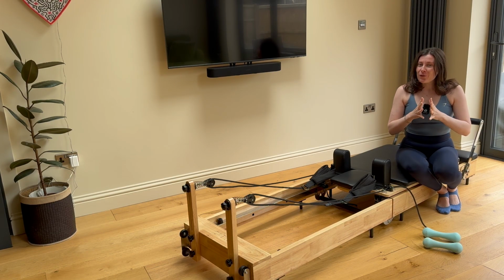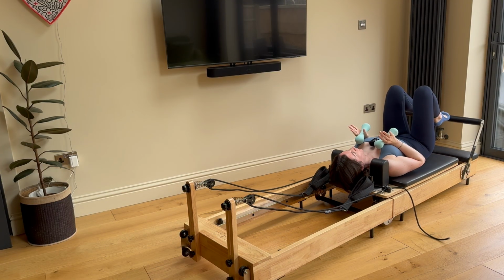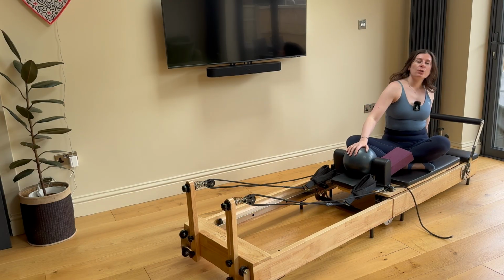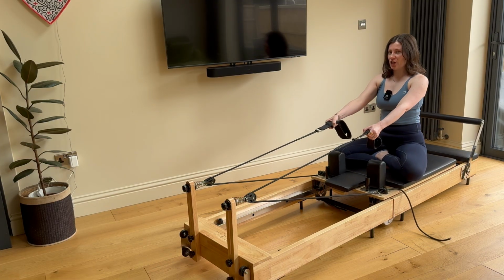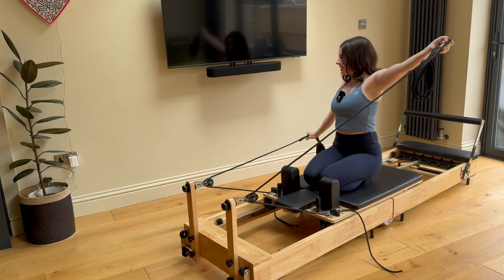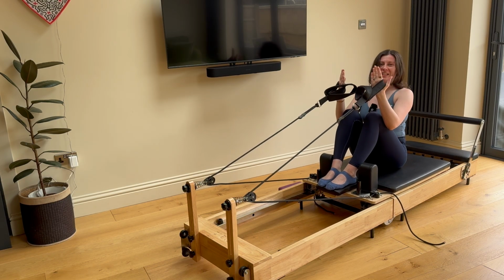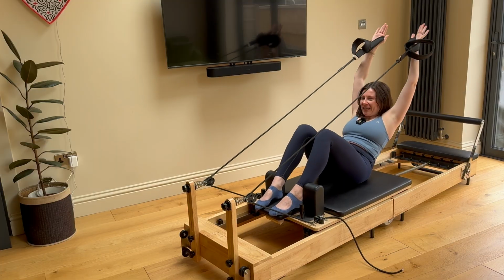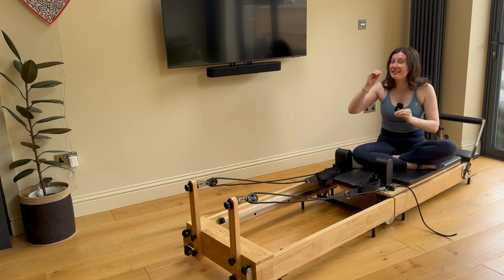Toning in Reformer Pilates as a Beginner I DAY 4 I Back & Core I EMILY J PILATES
Welcome to EMILY J PILATES, at home Reformer workouts.

DAY 4 of your 7 DAY BEGINNER REFORMER CHALLENGE.

In today's session I will be giving you ALL the tips you need:
- Adding dumbbells into your footwork to target upper and lower body.
- How to set yourself up for seated upper body work facing your straps.
- How to adapt exercises depending on your seated position.
- How to optimise your seated work by using your core to stabilise the body.
- Helping you understand how to control your machine for the most effective workout.
- Deep dive into heavy vs light springs and how it changes the control you need on your machine.

Session overview
Workout: Back & Core
Level: Beginner - 7 Day Beginner Reformer Challenge
Equipment: Reformer

In DAY 5 we are levelling up as I take you through standing up on your machine and how spring tension can change what muscles you use in one exercise.

00:00 - Day 4 Intro
01:21 - Warm up - Footwork
11:18 - Seated position set up
12:49 - Back
25:27 - Abs
36:22 - Cool down
38:49 - Day 5 overview